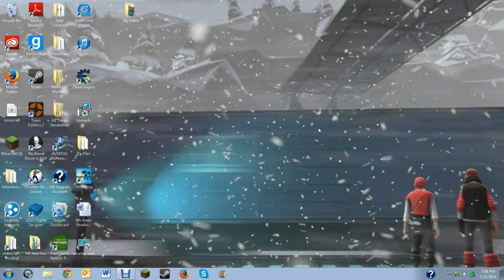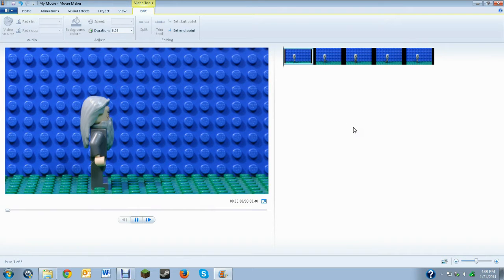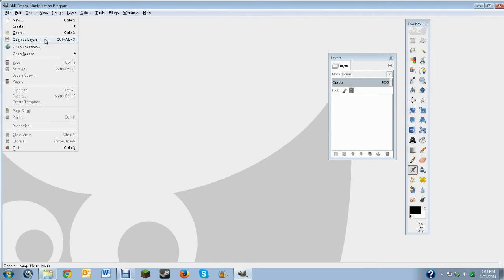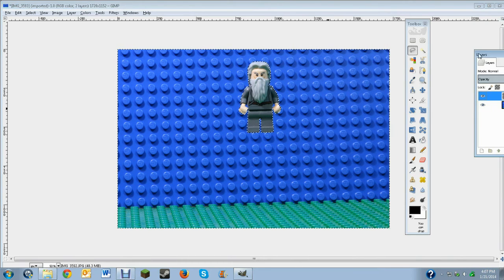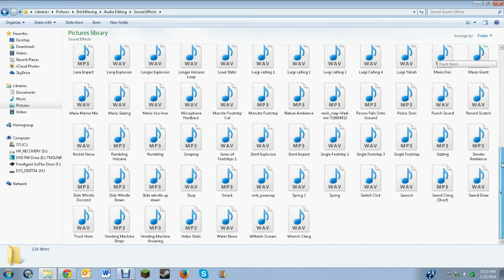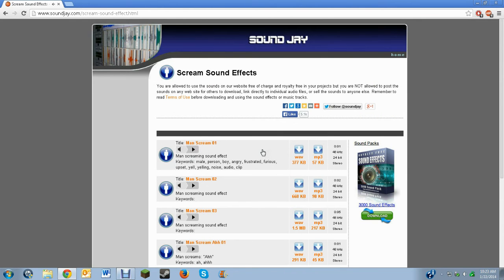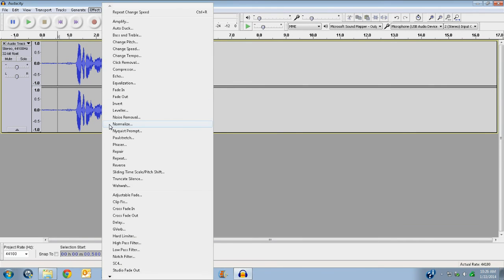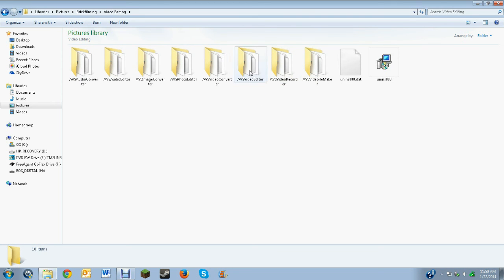Brickfilm Tutorial Part 7: Editing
With this video, I explain the processes that must occur after you have all of your footage. Audio must be prepared, frames must be slapped together, and everything you've worked on needs to be merged into a single video. This is accomplished by video editing, audio editing, and frame editing. This is a pretty long video, but I had a lot to cover and I wanted to make sure I thoroughly explained it.